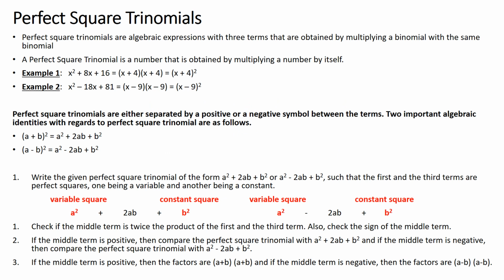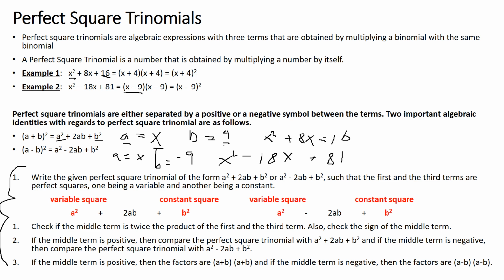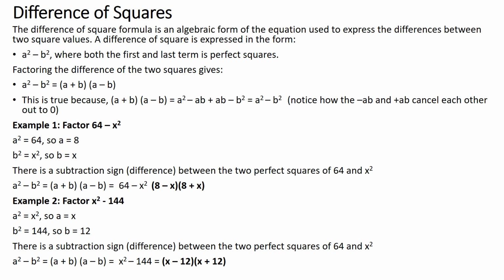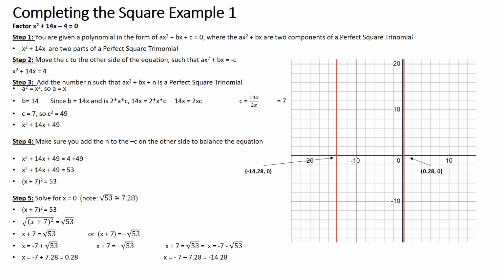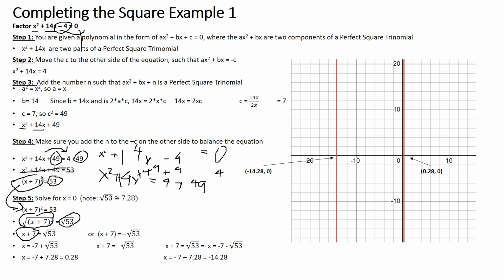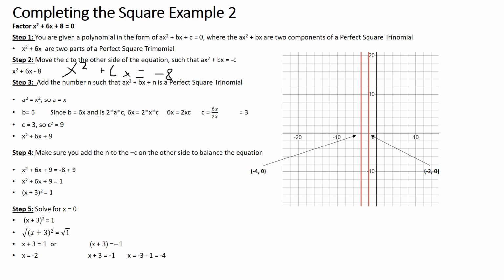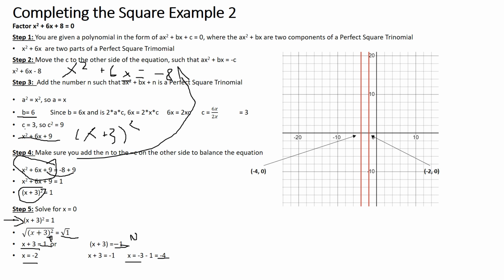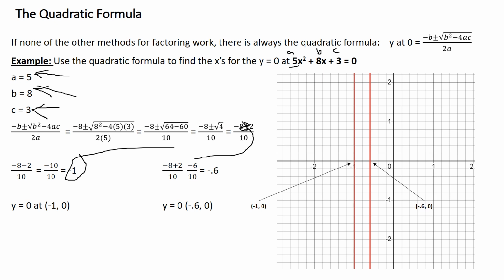MAT 120: Factoring of Polynomials Part 2